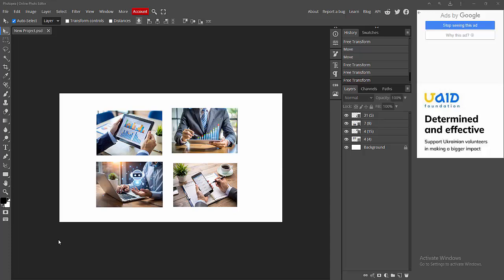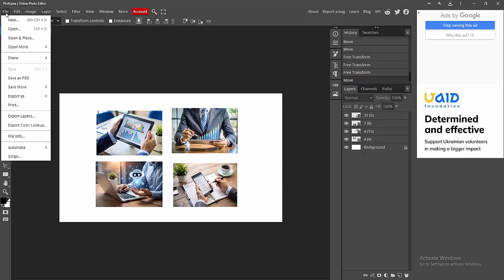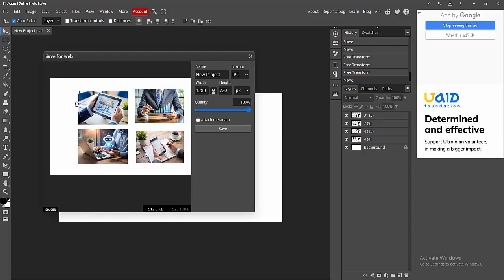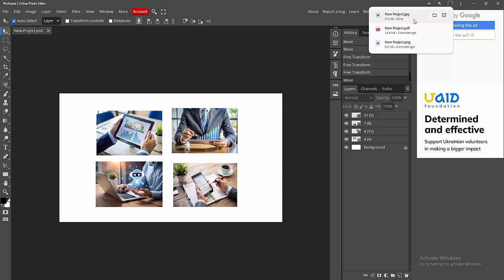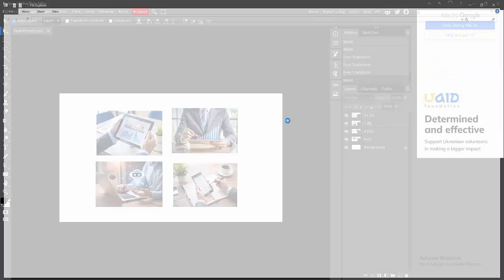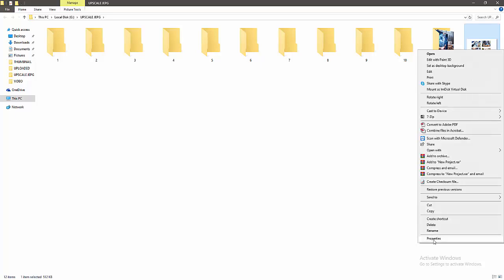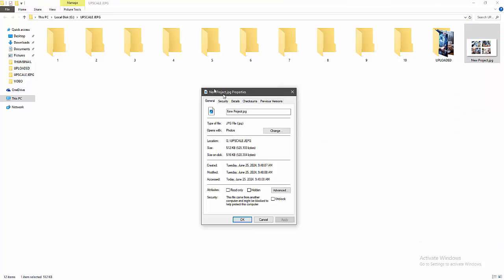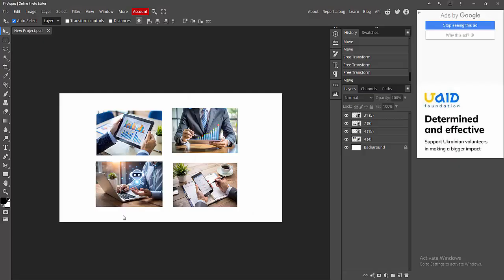How to convert multiple image png to jpeg in Photopea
Assalamu Walaikum,
In this video I will show you, How to convert multiple image png to jpeg in Photopea.  Let's get started.